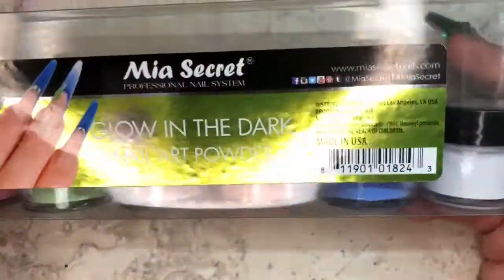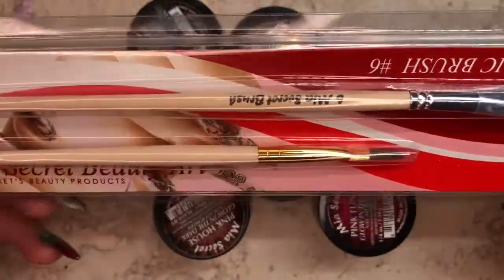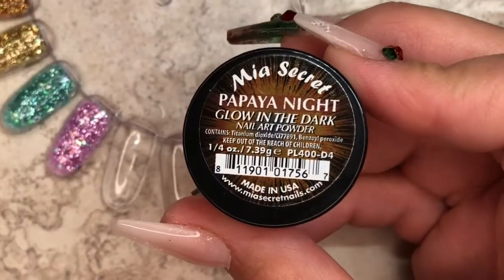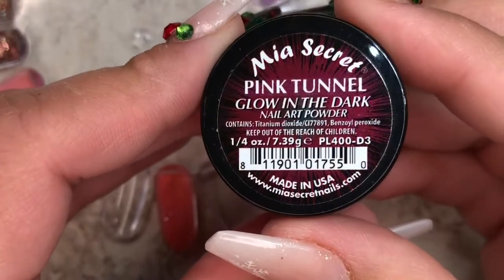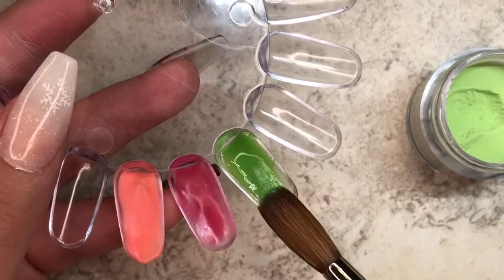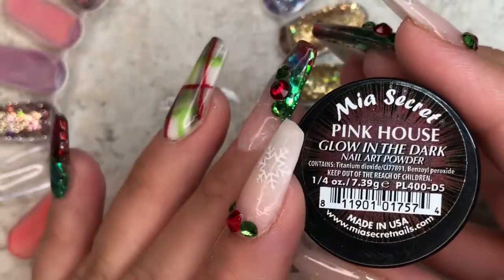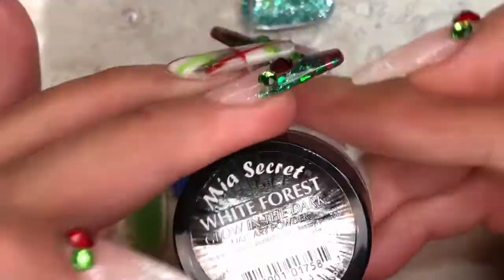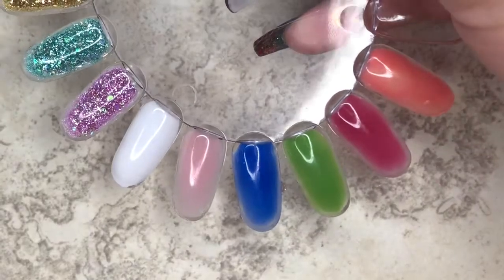Mia Secret glow acrylic swatch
I recently decided to buy the mia Secret glow acrylics ! Here’s how they look 😀😍🤩